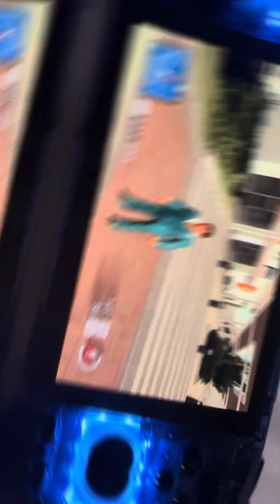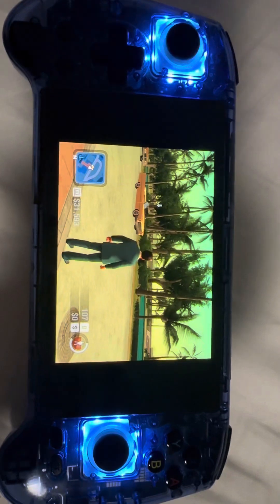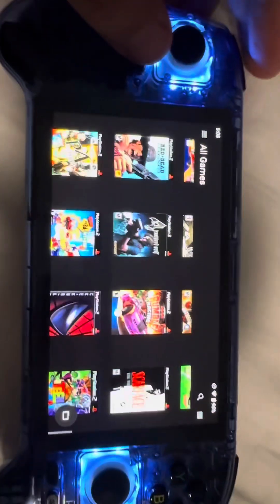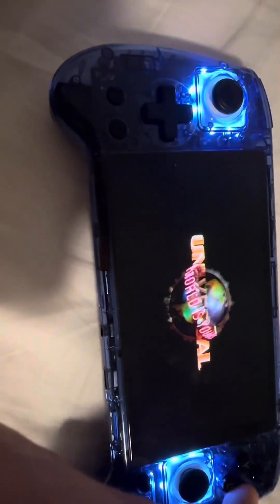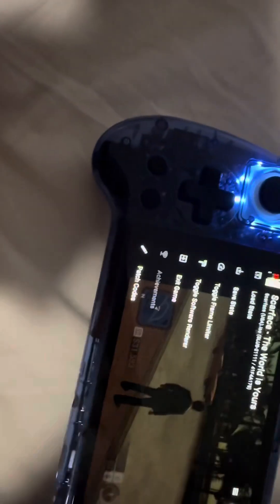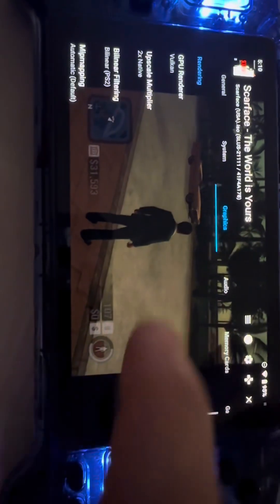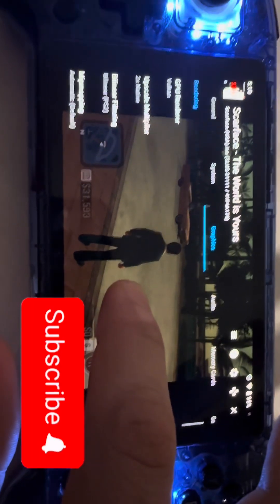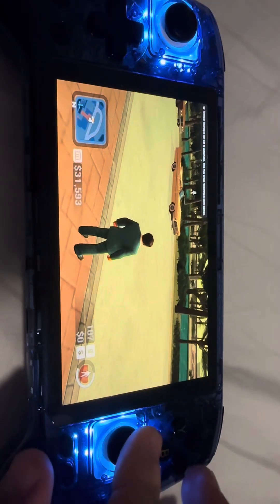How to enable full screen on the Anbernic RG556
Walkthrough on how change aspect ratios from centered to full screen on the Anbernic RG556 device